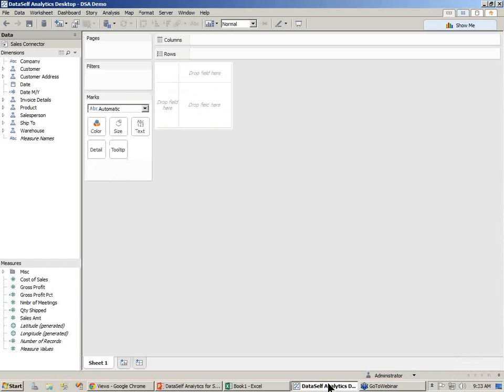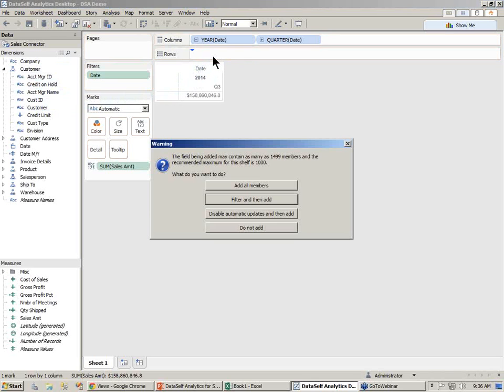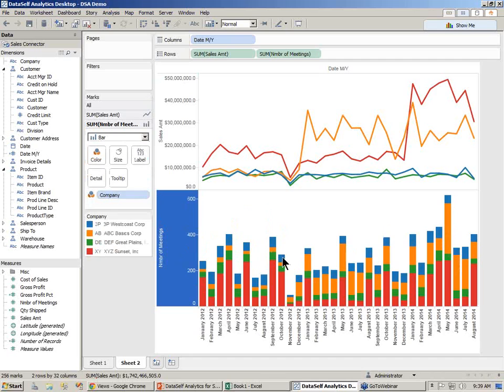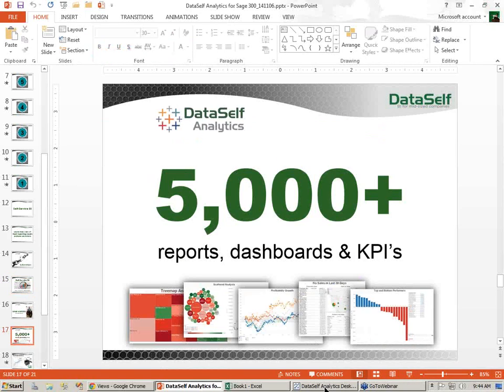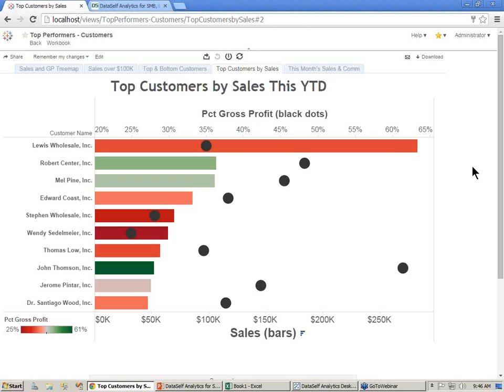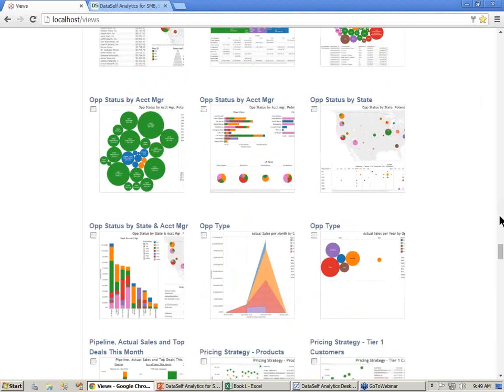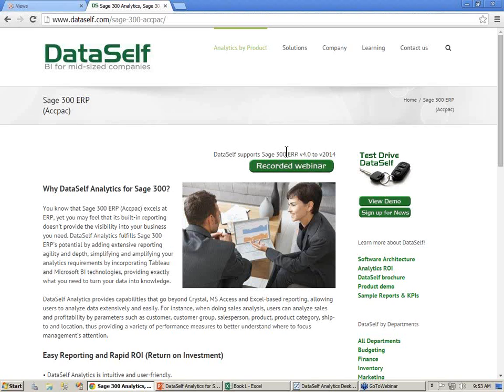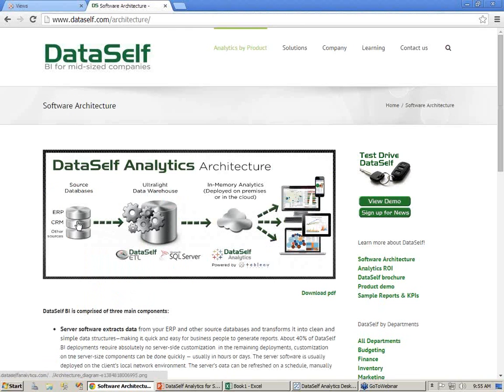DataSelf Analytics for Sage 300 ERP (Accpac)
You can get more value out of Sage 300 (Accpac). If you're accustomed to Crystal, MS Access, and Excel-based reporting, you bump up against limitations all the time.

See what DataSelf can do for you instead.
- Self-service reporting and data discovery.
- Reporting solves your everyday needs. Data discovery is for even deeper insight.
- Liberation for everyone, even IT. Everyone, business and IT alike, finally get to focus on their areas of expertise.
- Reduce labor-intensive reporting by over 80%. Automatic reports update with a refresh button, then go out to groups via email, desktop, and web, and even to mobile devices.

Make sure to watch this webinar

About DataSelf:

DataSelf provides best-of-breed and easy-to-use analytics and business intelligence solutions for medium-sized businesses (SMB). Its solutions simplify and amplify Tableau and Microsoft BI technologies. DataSelf brings its own set of 5000 reports, dashboards, and KPIs, plus an ultralight data warehouse for plugging into Everest Software, Microsoft Dynamics GP, Microsoft Dynamics NAV, Sage CRM, Sage 100 (MAS 90 / MAS 200), Sage 300 (Accpac), Sage 500 (MAS 500), Sage Pro, Sage PFW, Sage ERP X3, Swiftpage SalesLogix, and other systems.